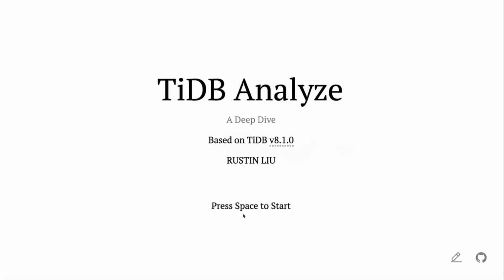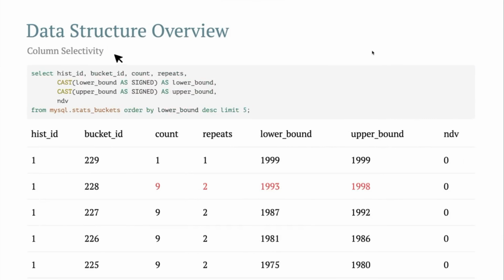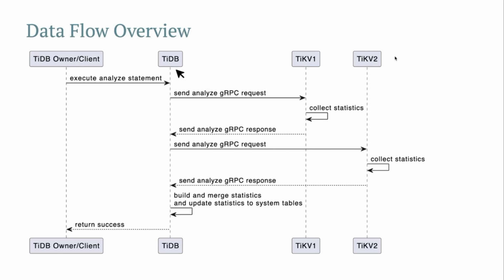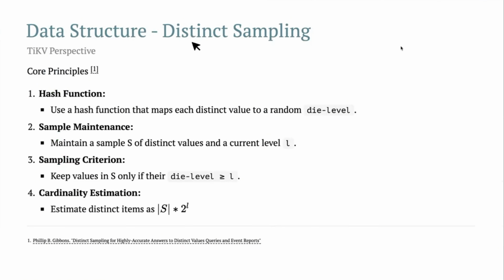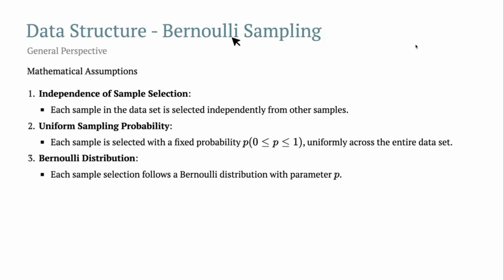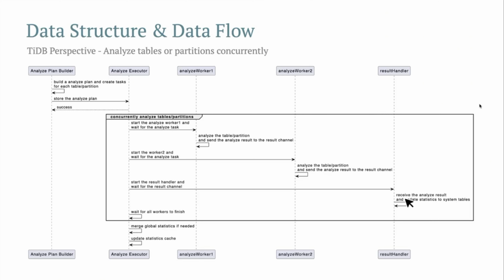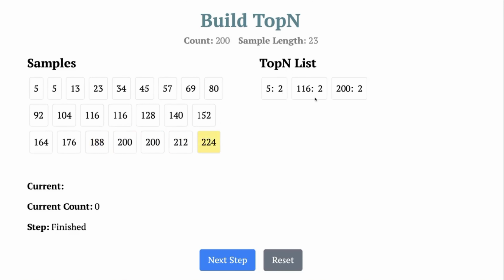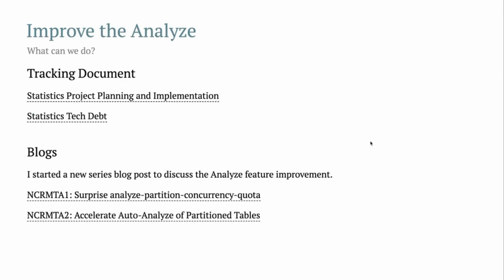TiDB Analyze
Analyze collects statistics for the optimizer to generate better query plans.